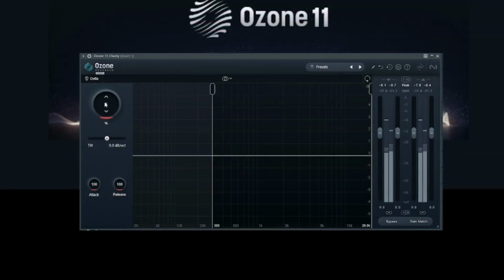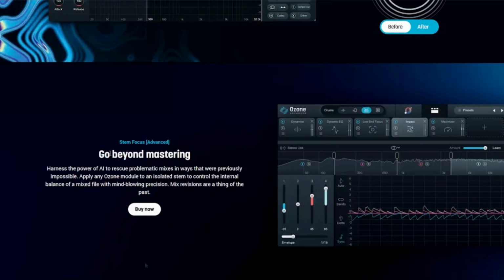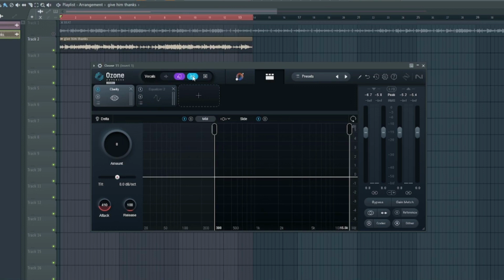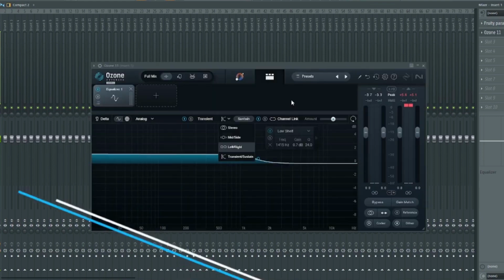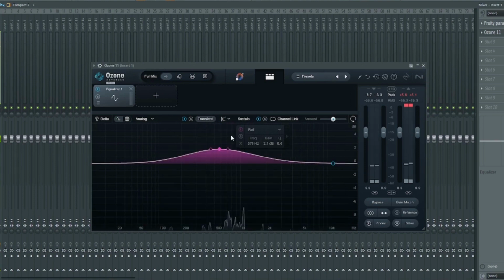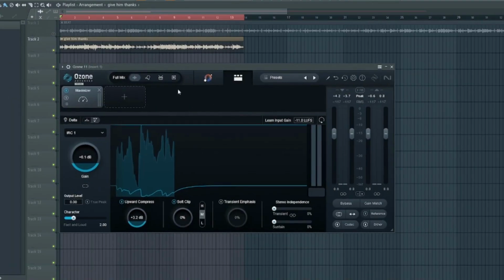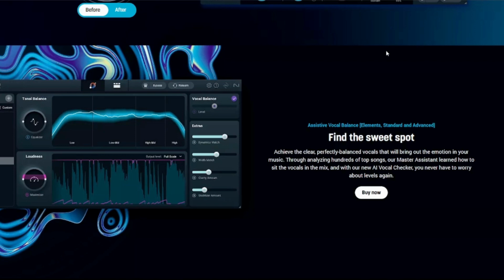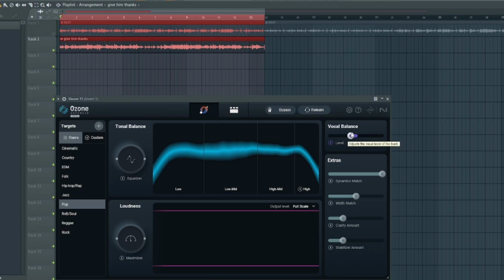Izotope Ozone 11 Features You Need To Know (Review / Demo)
In today's video,  i will walking you through the new features in Izotope ozone 11 and a little demonstration.
The New features include the Clarity Module, Stem Focus, Delta Button, Transient/Sustain Mode, Upward Compression, etc.